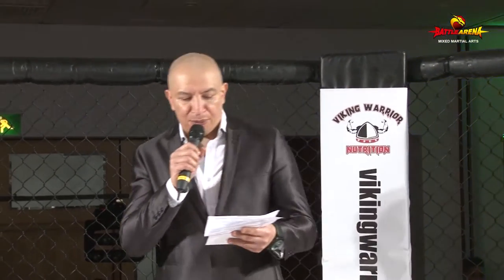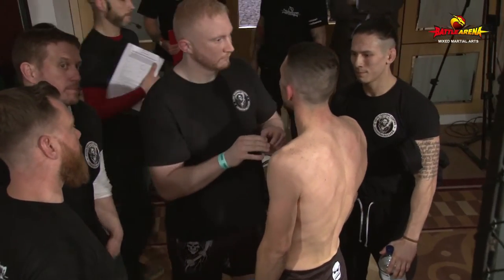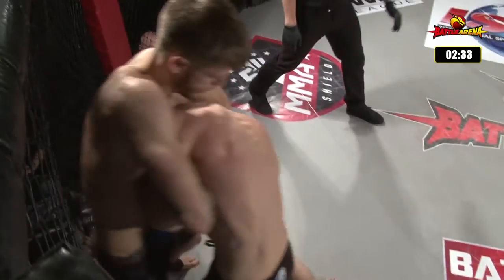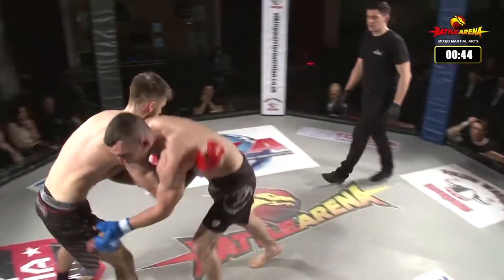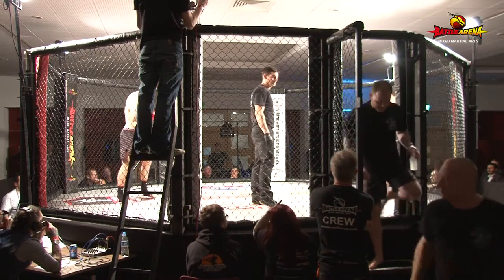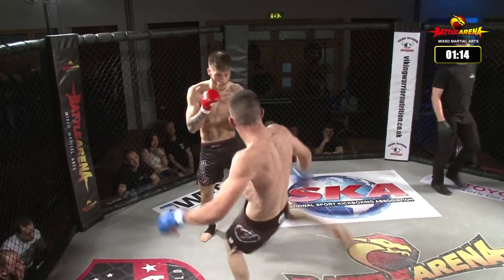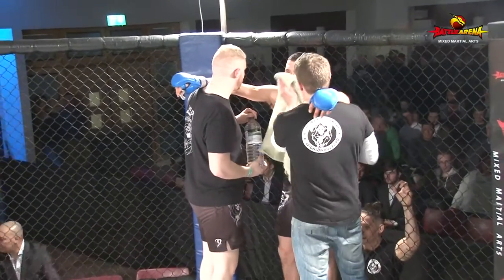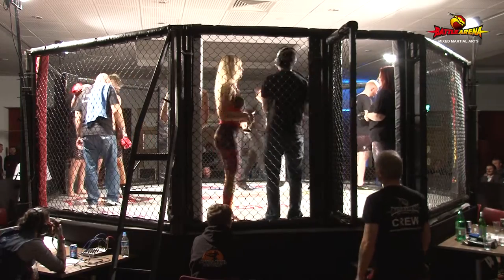Jordan Garwood vs Gino Trofa - Kassam Stadium - March 2016